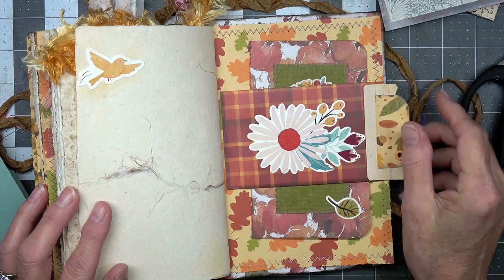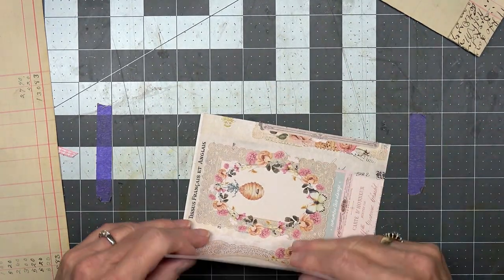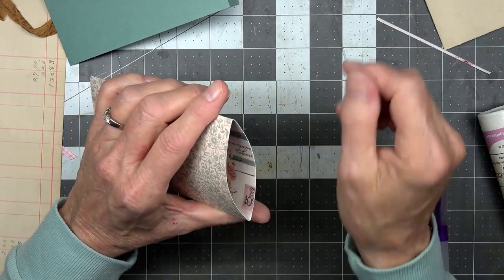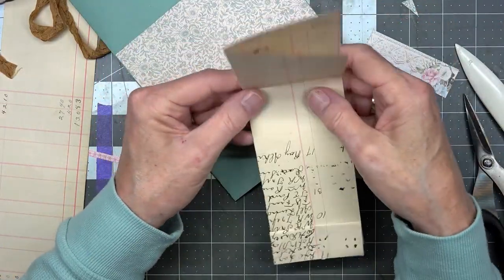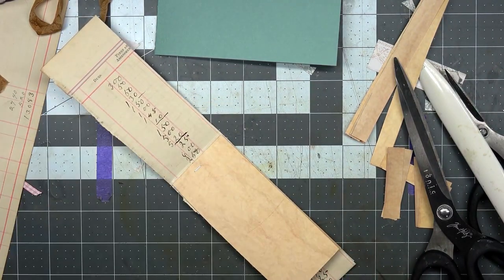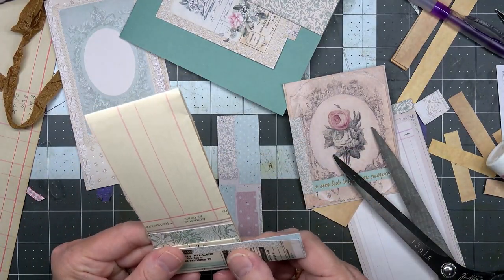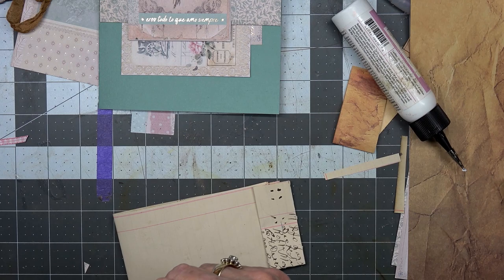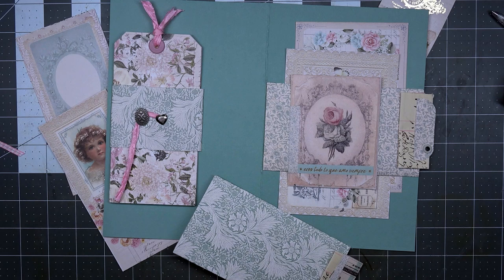Belly Band Pocket with Matchbook Style Journal Card and a Hidden Journal Place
Welcome to Dogwood Papers Arts channel.  I'm am so happy that you are here.  I have played around with best times to publish and certain days of the week and finally, I have settled on posting videos on Mon, Tues, Wed, Thurs and Fri of each week.  I have a lot of excellent content, and most of my videos are part of a "Playlist" so be sure to check that out and click on the subscribe icon either on this video or on my main channel page.  I love to hear what you think and I love to share ideas - leave relevant and or kind comments and I will respond as quickly as possible.  As well, please considering giving this video a "Thumbs Up or Like".

This is an Adult Crafting Video: Due to products and tools used in projects, this content is not for children under the age of 18.